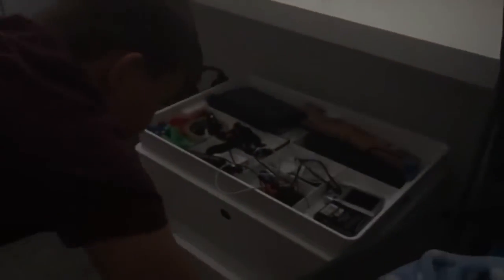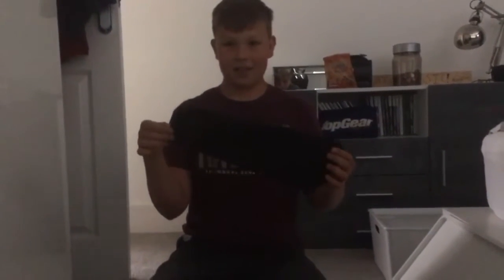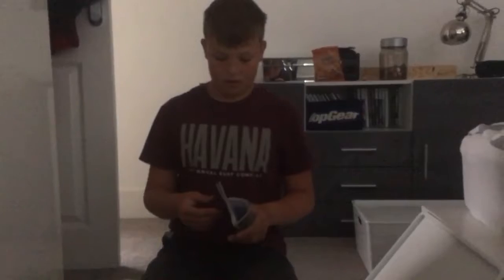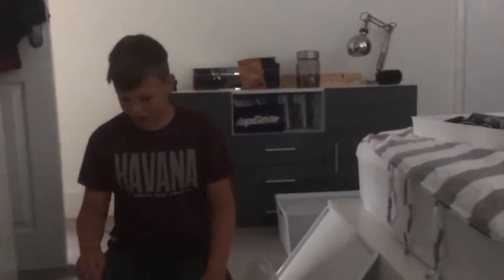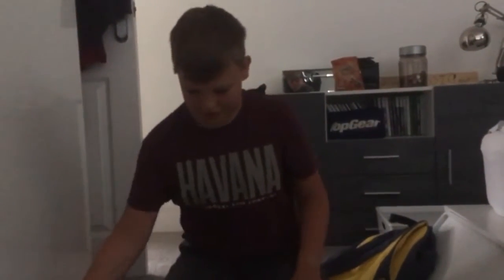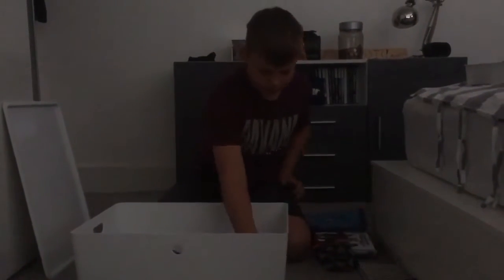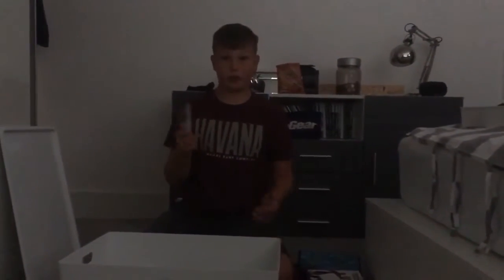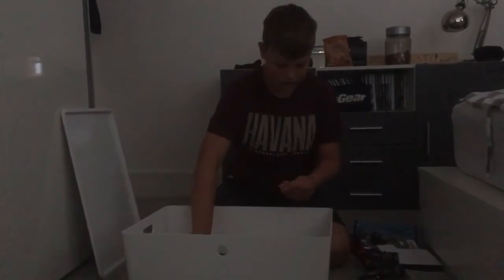SEARCHING THROUGH A 10YEAR OLD BOX